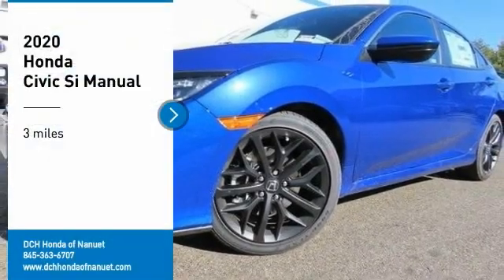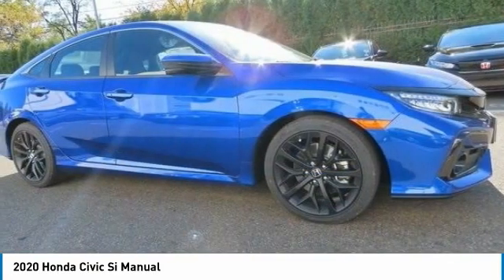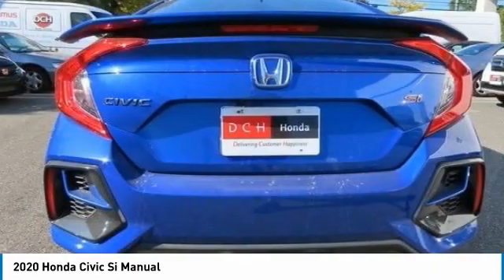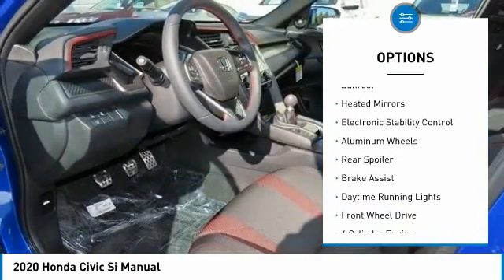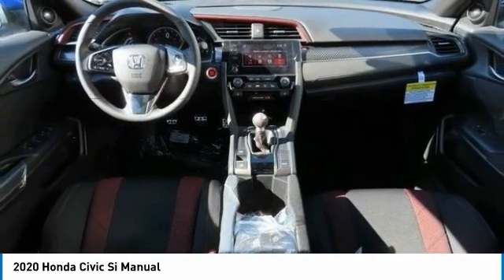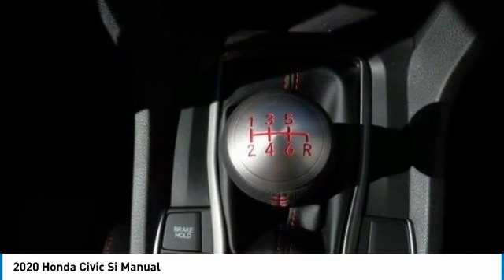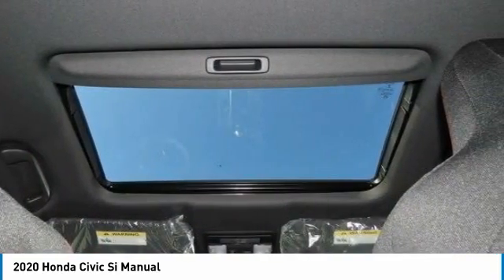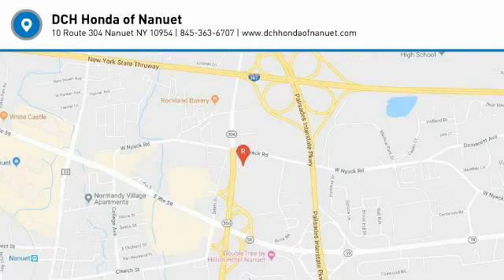2020 Honda Civic Si Nanuet NY HN201636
2020 Honda Civic Si Manual

Sunroof, Heated Seats, Turbo, Back-Up Camera, Alloy Wheels. EPA 36 MPG Hwy/26 MPG City! Civic Si Sedan trim, Aegean Blue Metallic exterior and Black interior. Warranty 5 yrs/60k Miles - Drivetrain Warranty; AND MORE! KEY FEATURES INCLUDE: Sunroof, Heated Driver Seat, Back-Up Camera. Honda Civic Si Sedan with Aegean Blue Metallic exterior and Black interior features a 4 Cylinder Engine with 205 HP at 5700 RPM*. Rear Spoiler, MP3 Player, Keyless Entry, Steering Wheel Controls, Child Safety Locks, Heated Mirrors, Electronic Stability Control. WHO WE ARE: At DCH Honda of Nanuet, you'll also find a number of used Hondas and Certified Pre-Owned Hondas, plus a variety of used cars from other manufacturers too. Though we primarily serve the residents of Rockland County, New York, we're just a short drive from neighboring Westchester and Orange County New York and Bergen County, New Jersey. Horsepower calculations based on trim engine configuration. Fuel economy calculations based on original manufacturer data for trim engine configuration. Please confirm the accuracy of the included equipment by calling us prior to purchase.